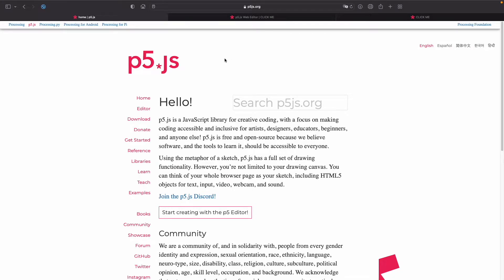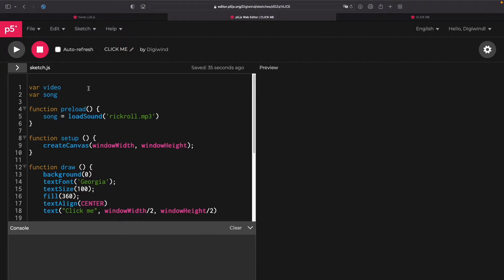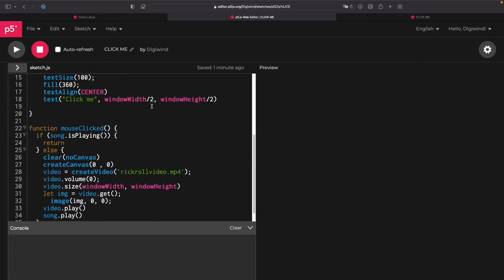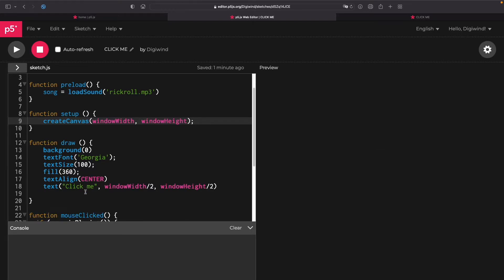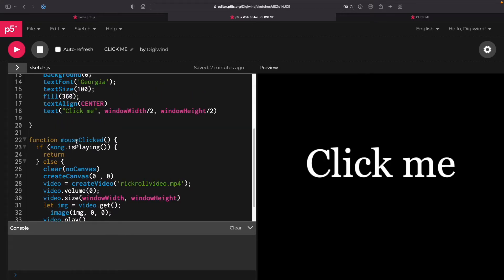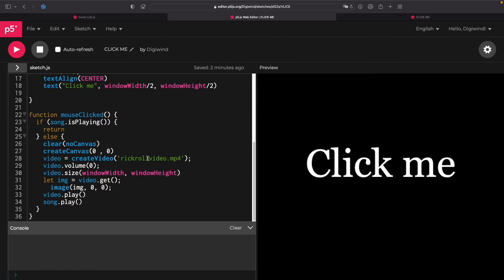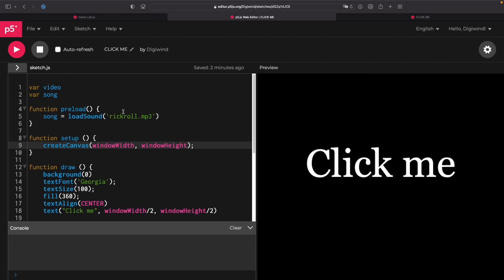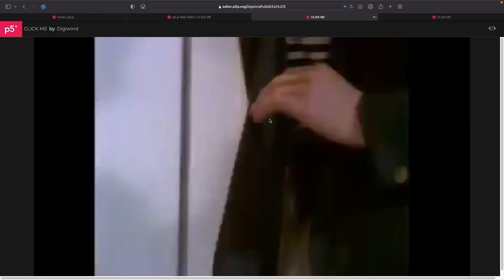Rickroll Your Friends with CODE | p5.js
Hope you enjoyed the video. Feel free to modify the sketch to your use.

Chapters:
0:00-0:15 Intro
0:16-01:57 The Code
01:58-02:20 Demo
02:21-02:40 Outro